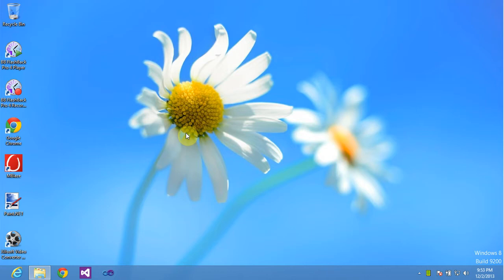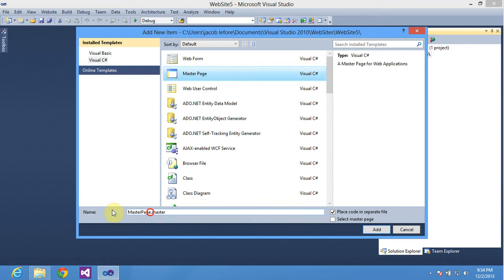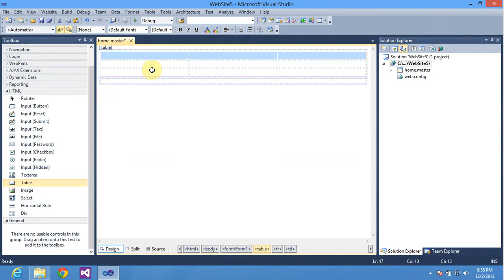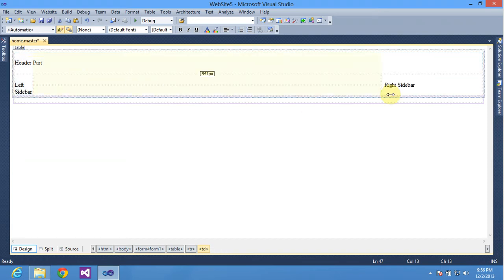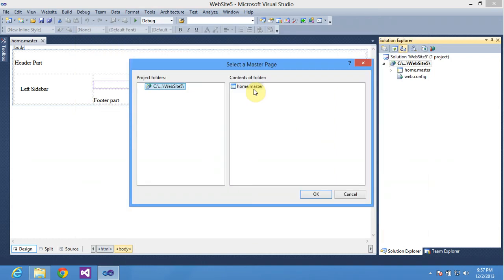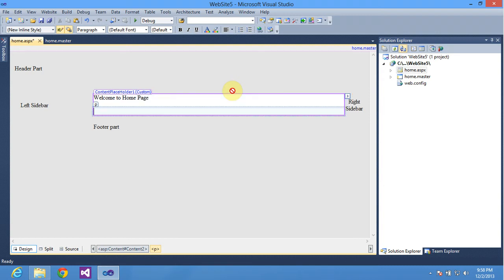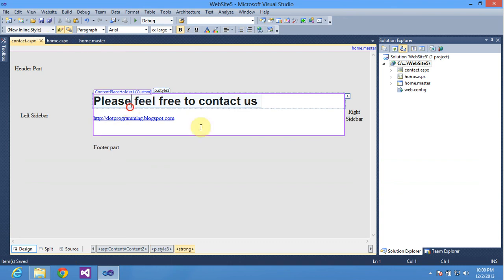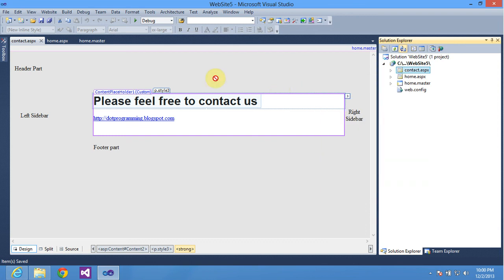Webpage design using master page in asp net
Using this example you can learn how to design templates in asp.net